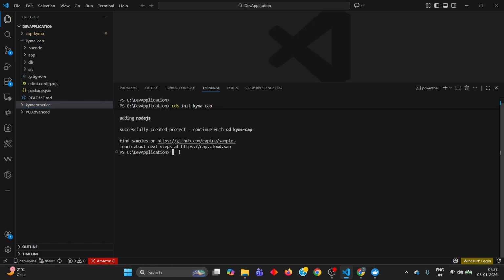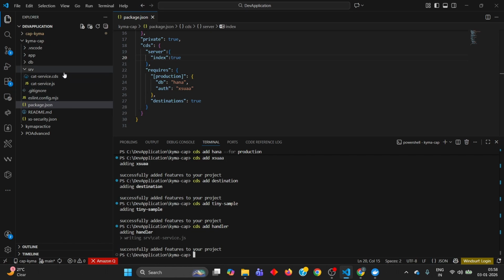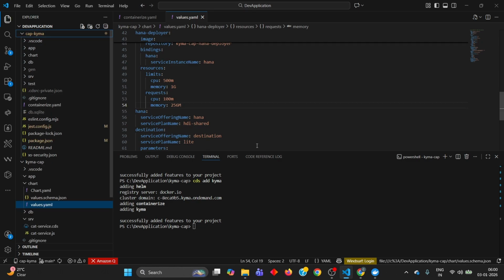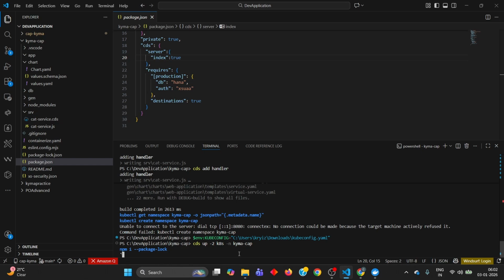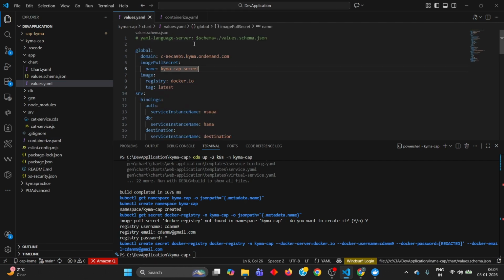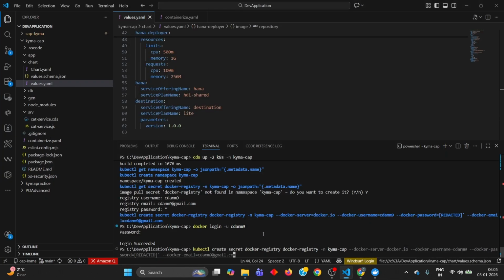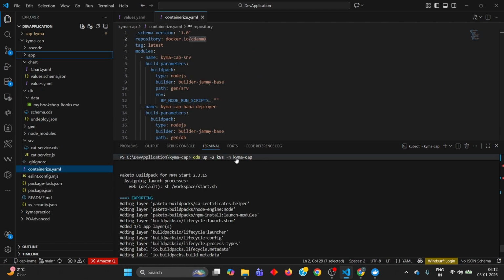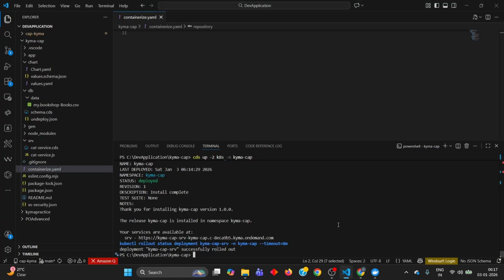Deploying CAP Node.js Application on Kyma Environment (Via Visual Studio Code + Docker Desktop)